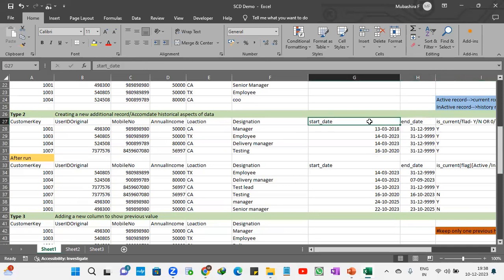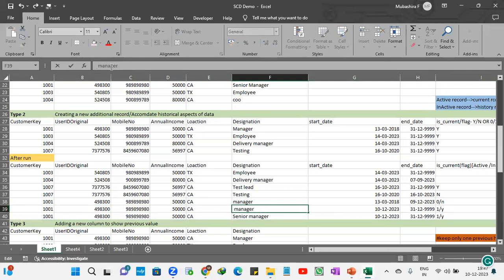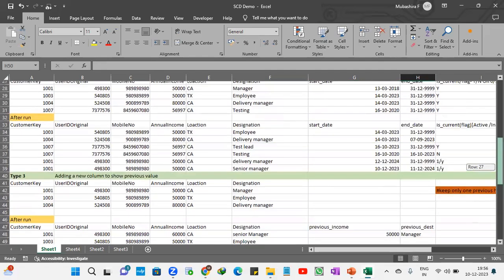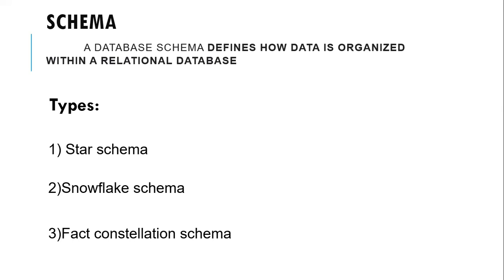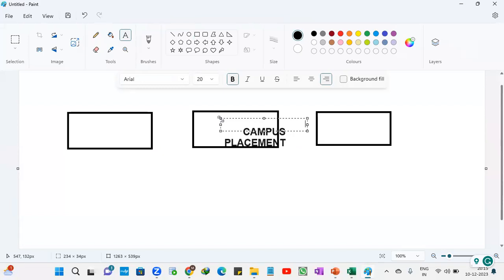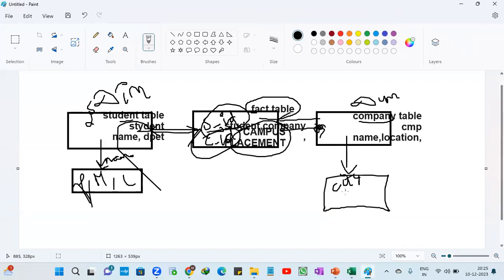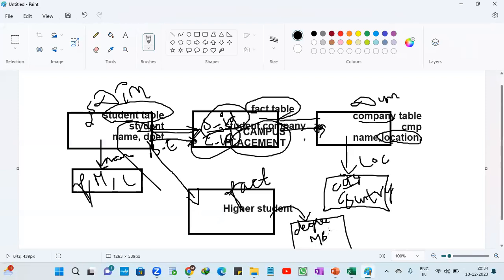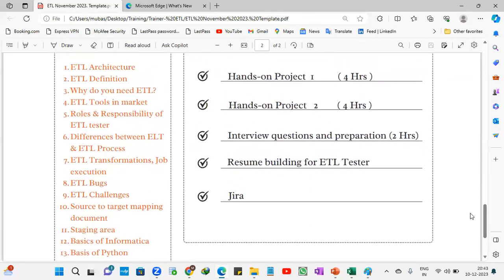ETL Testing_ 10- 12- 2023